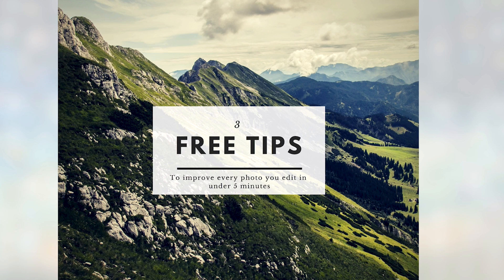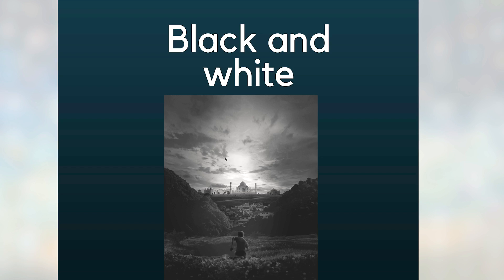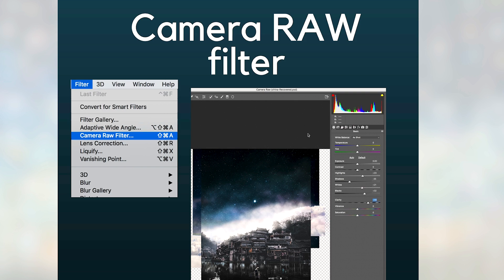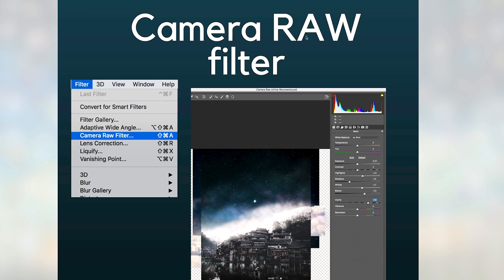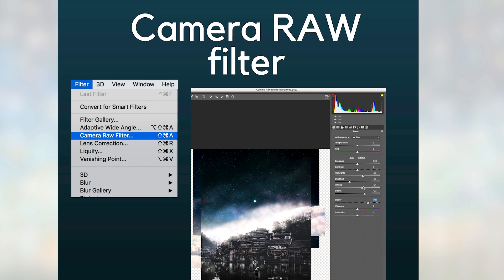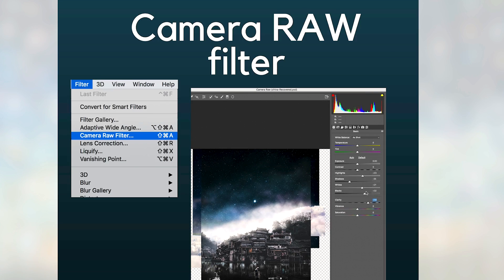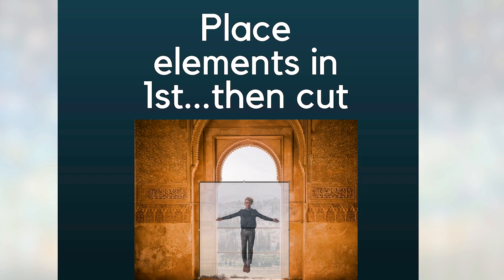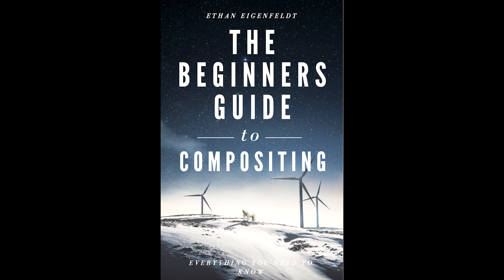3 Tips To Improve Every Photo You Edit - Photoshop editing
PIf you think i'm full of bullshit, look at my instagram and see the photos I used this exact technique for (All of them)

This video will show you three EXACT tips you can use to make any photo you edit 100 times better.

Editing photos isn't easy and i've come a long way learning these techniques.

Sign up for a FREE 10 minute course

Little bit about myself, i'm a highschool digital artist/filmmaker based of of Vancouver British Columbia trying to spread easy to learn photoshop, filmmaking and digital marketing. Want to come along?